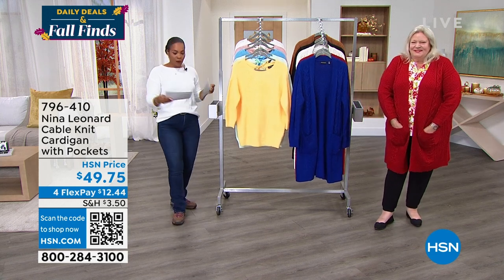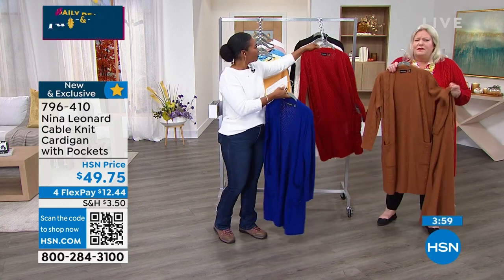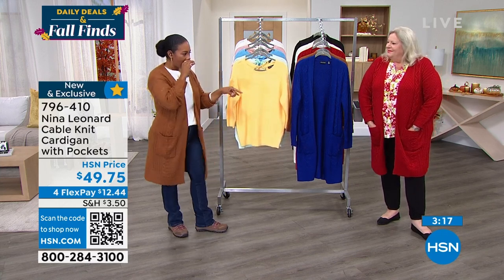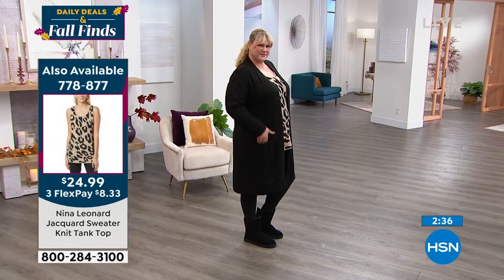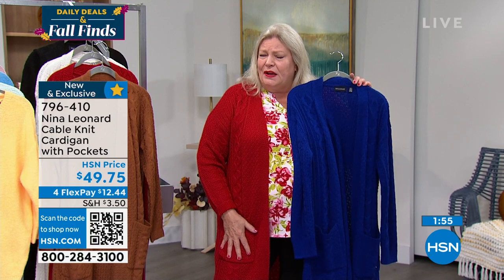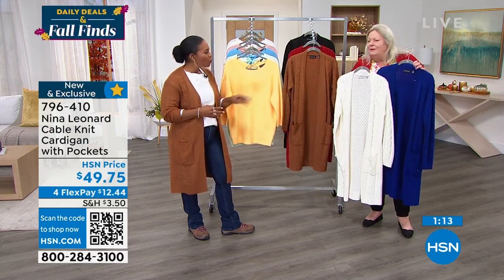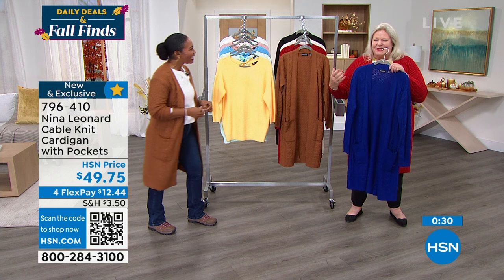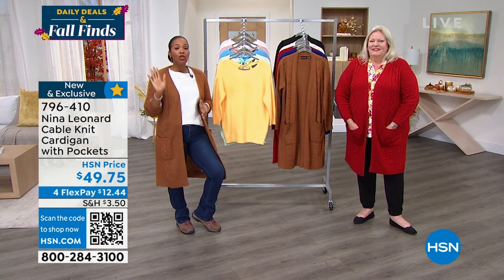Nina Leonard Cable Knit Cardigan with Pockets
Keep your sleeveless tops, dresses and tanks in rotation all year round with this warm, thick cable knit cardigan to top them off.